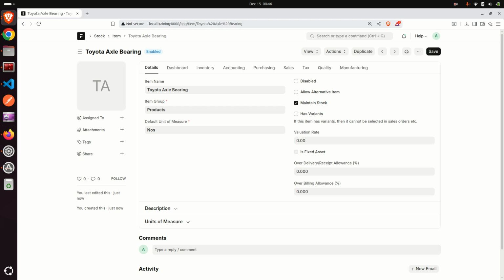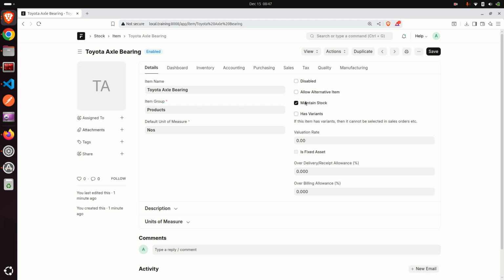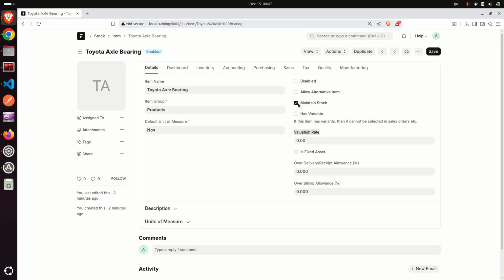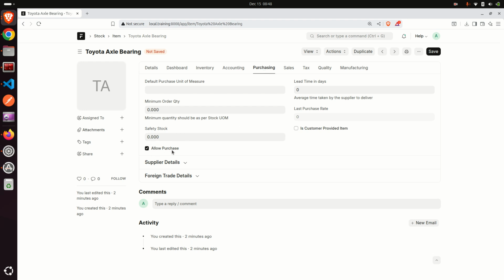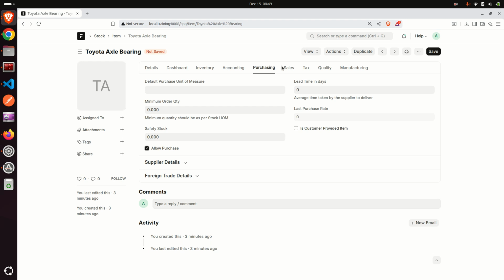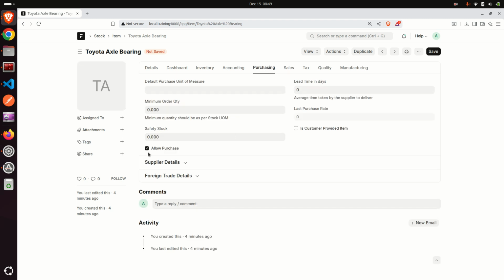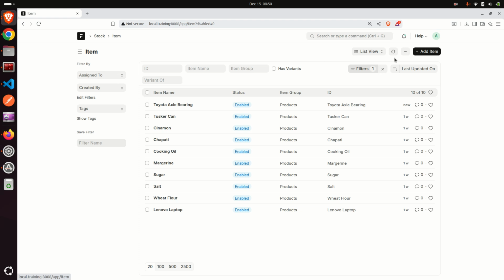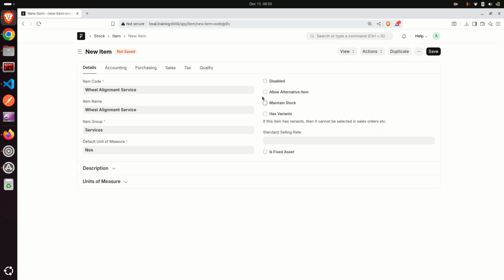ERPNext Item Master 2 | Stock vs Non-Stock Items Explained (Behavior Layer)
This is one of the most critical ERPNext item setup lessons.

In this video from Upeo Academy, we explain the Behavior Layer of the ERPNext Item Master - the checkboxes that decide whether ERPNext tracks stock or not.

What you’ll learn:

✓ The difference between Stock and Non-Stock items
✓ What “Is Stock Item” really means
✓ Why “Maintain Stock” controls inventory accuracy
✓ How sales and purchase flags affect item usage
✓ Why service items must never behave like stock

⚠️ If this setup is wrong:
✓ Stock reports become unreliable
✓ Inventory valuation becomes incorrect
✓ Financial reports cannot be trusted